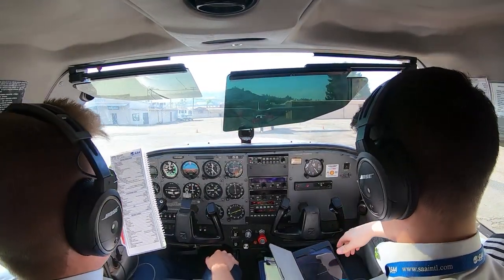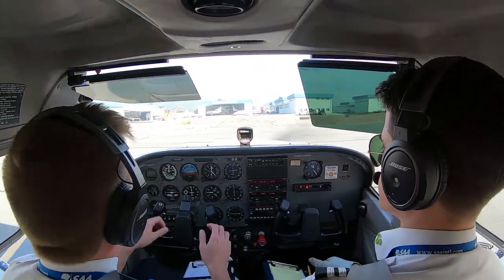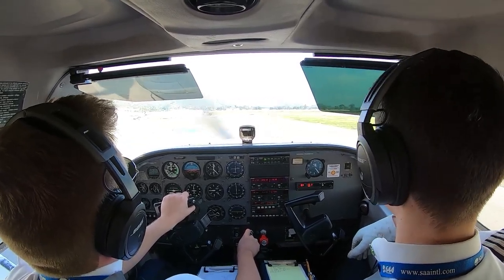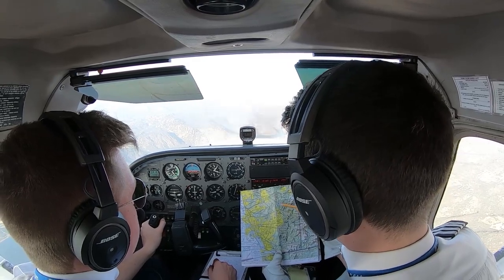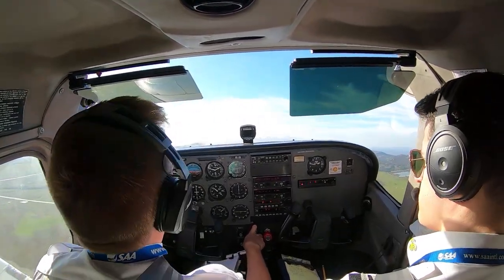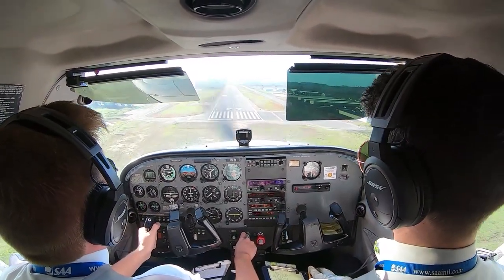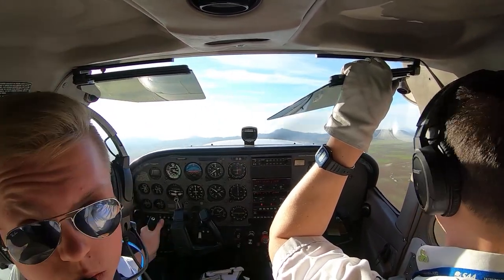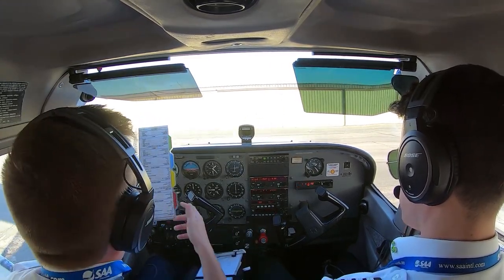Lesson 8 - Emergency procedures (Not edited)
(!!! THIS VIDEO IS NOT EDITED. RAW CONTENT. MOSTLY USED FOR ME TO LOOK BACK WHAT I DID THIS PARTICULAR LESSON.
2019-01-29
Gillespie Field (KSEE) - Ramona Airport (KRNM)
OSM Aviation Academy / SAA International San Diego (Professional Pilot Program)
Cessna 172S
N956SP